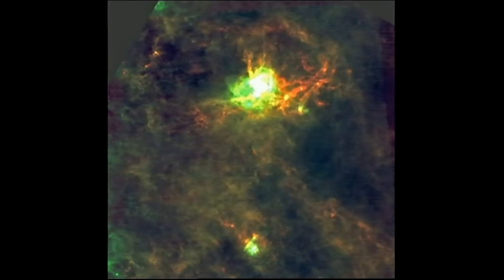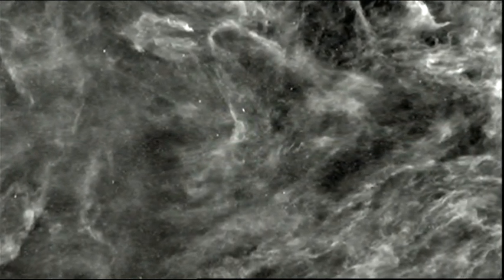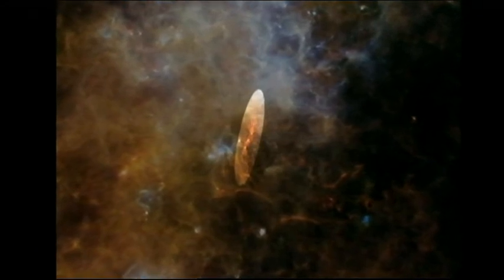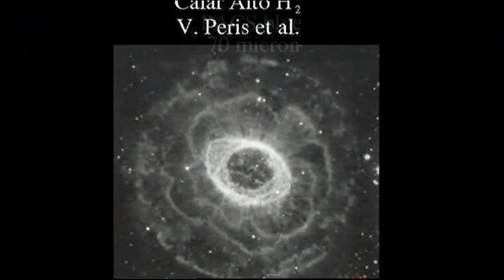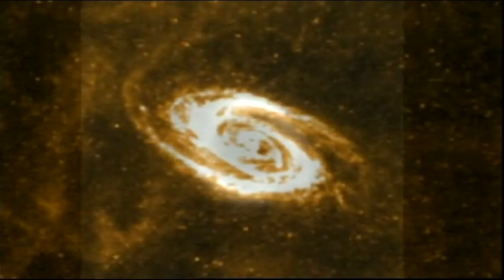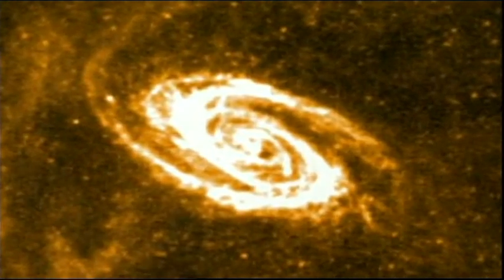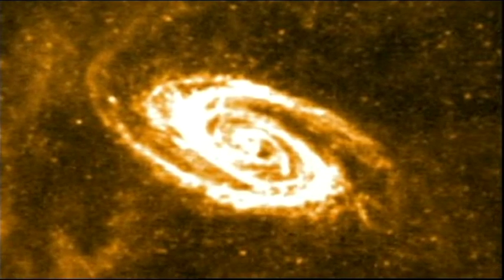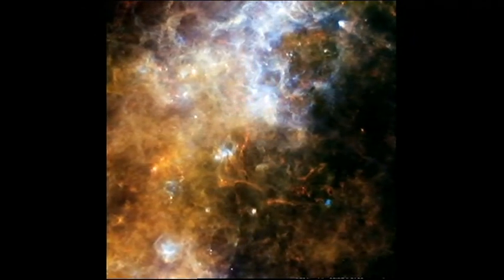BBC News Herschel space telescope captures birth of stars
Herschel space telescope captures birth of stars